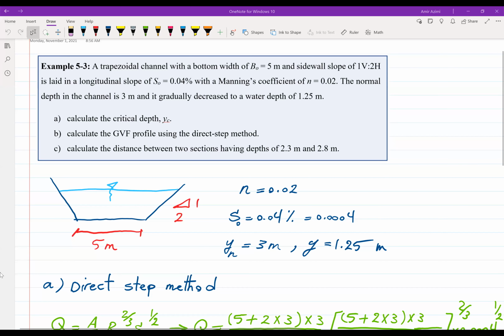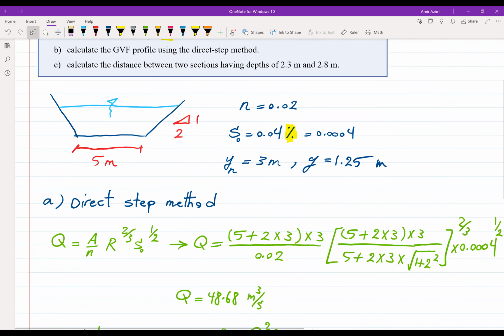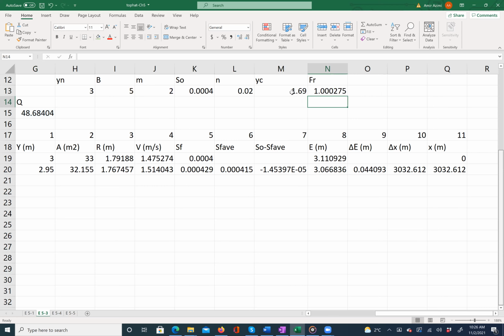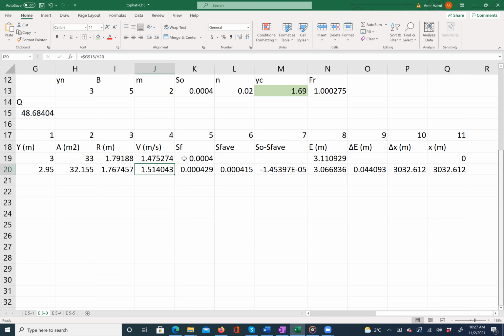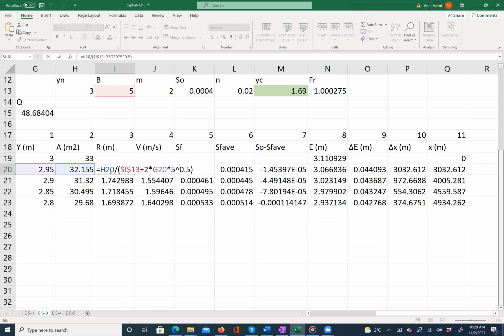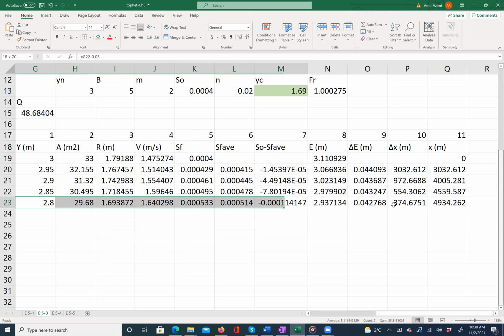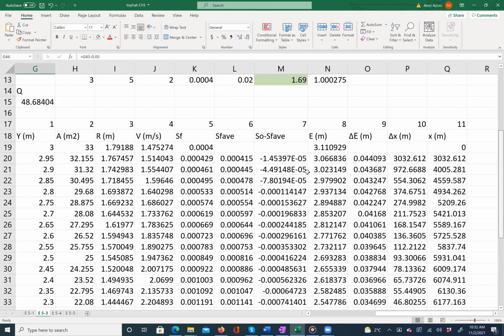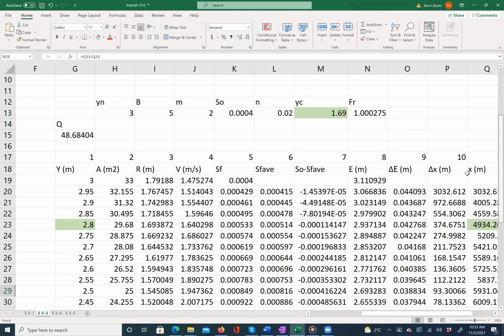Open Channel Flow; Example 5-3